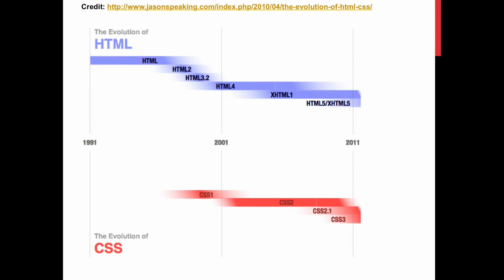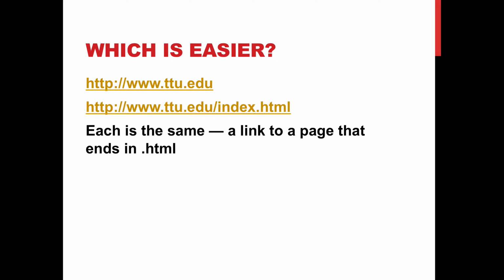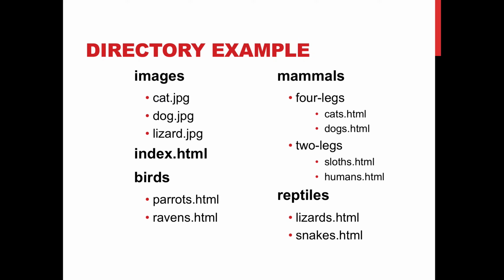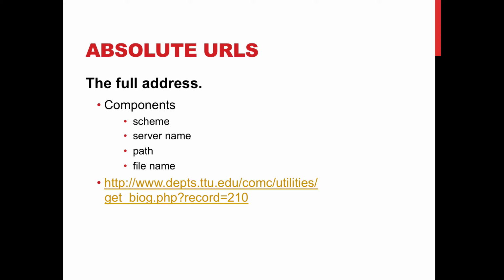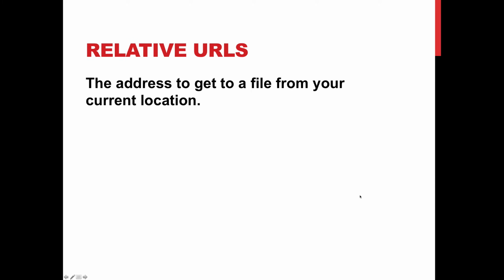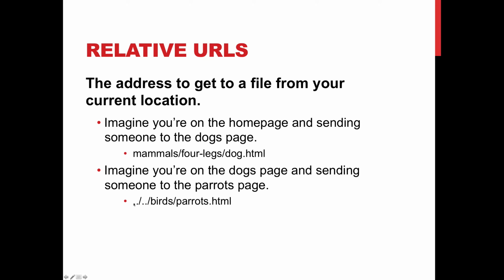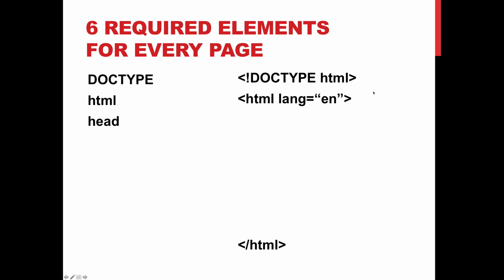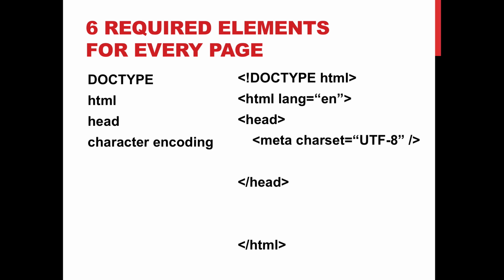Module 2 - Building Blocks